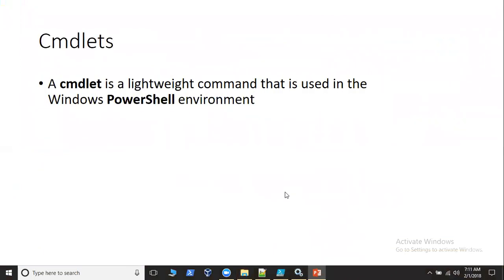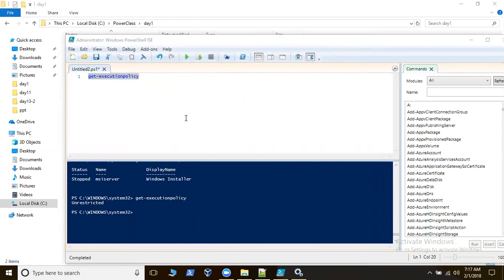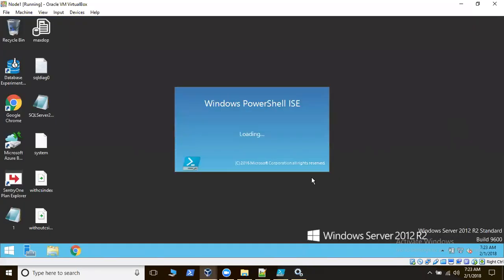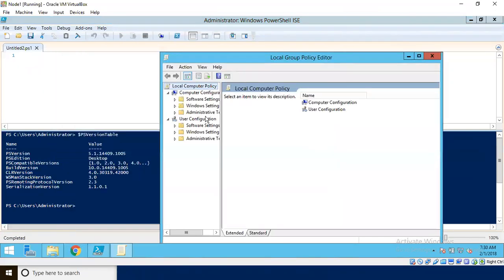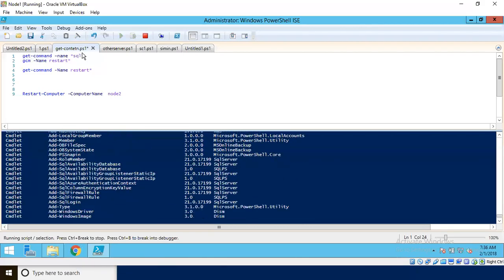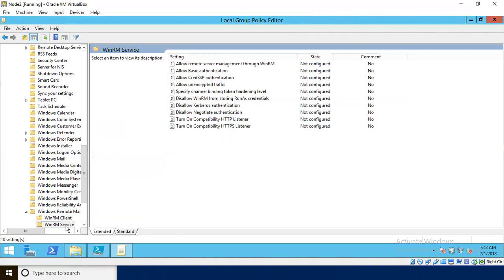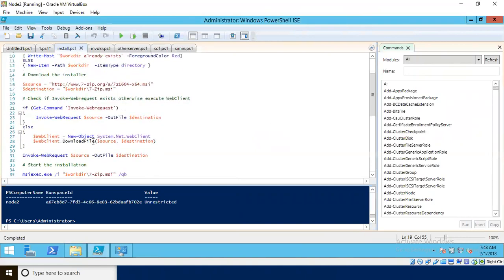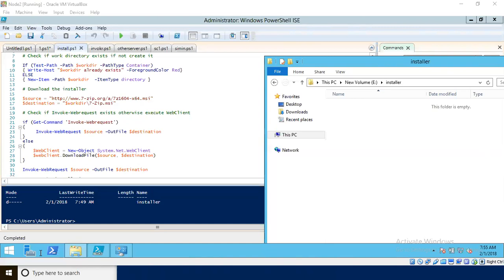PowerShell for SQL Server DBA Day 1